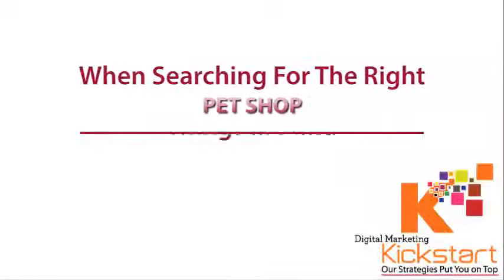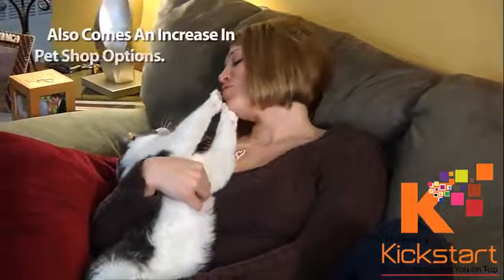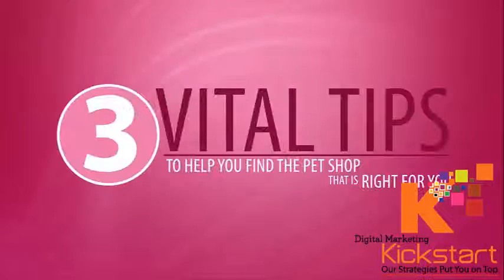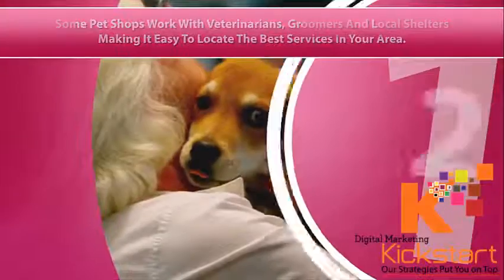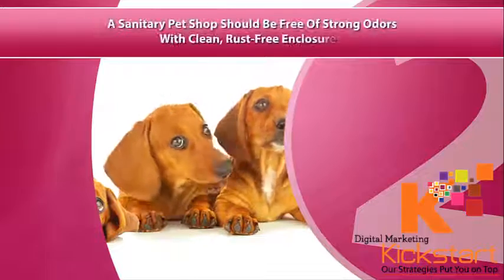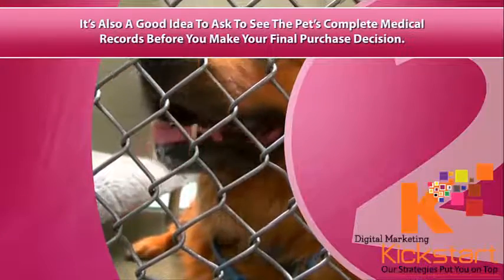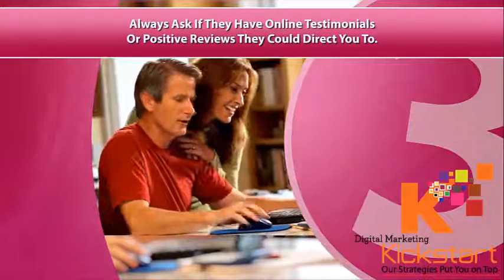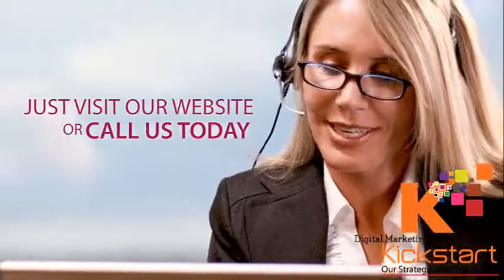v18 Pet Shop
Thanks :)